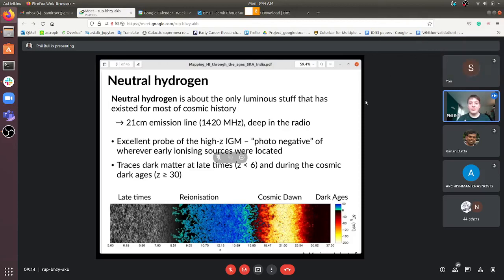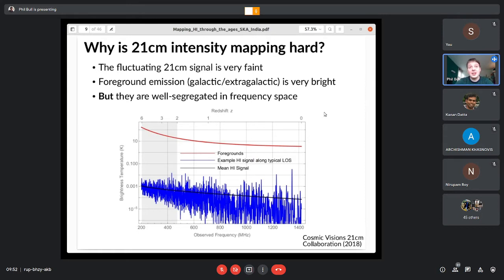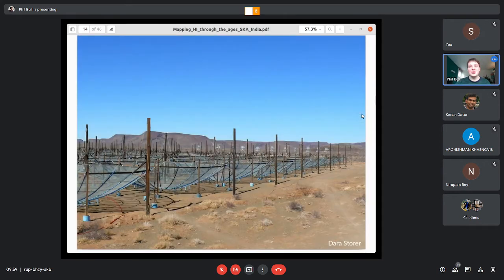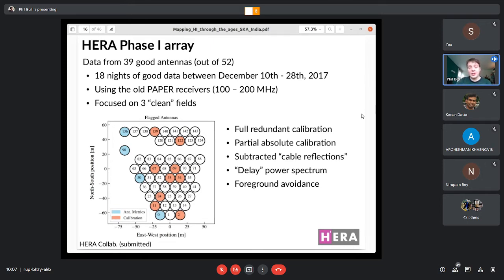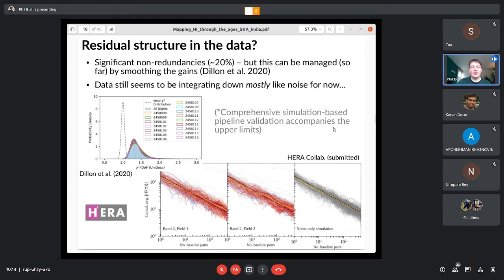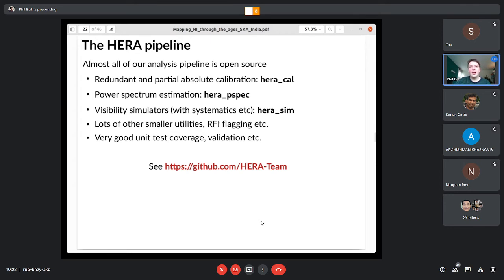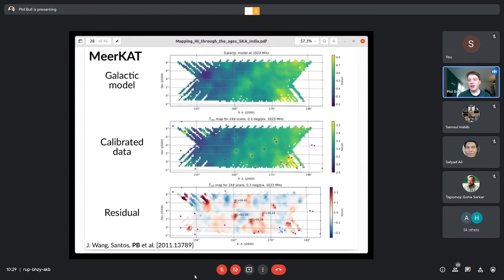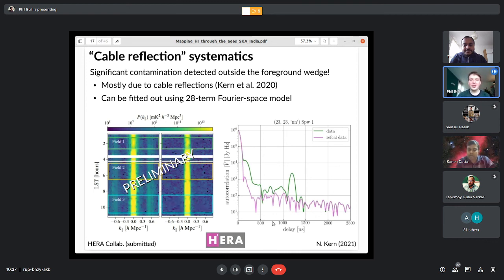SKA-India EoR SWG Special colloquium by Dr. Phil Bull (Queen Mary Univ. of London)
Special colloquium by Dr. Phil Bull (Queen Mary Univ. of London) on 29 November at 3 pm IST
Title: Mapping neutral hydrogen through the ages: Latest results from HERA and MeerKAT